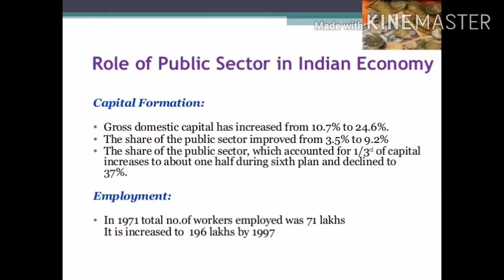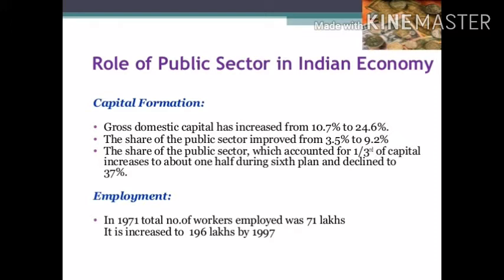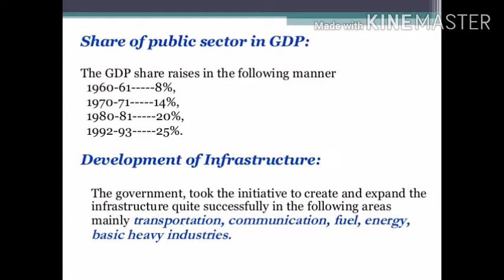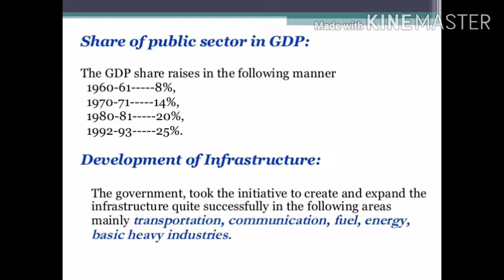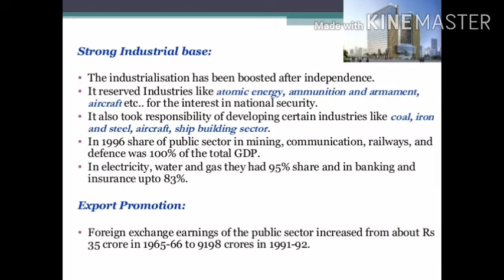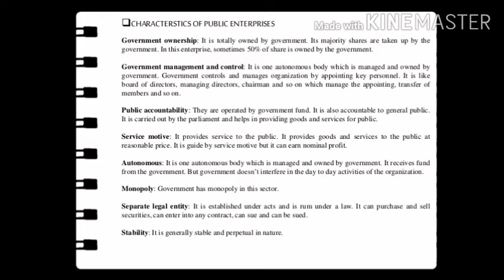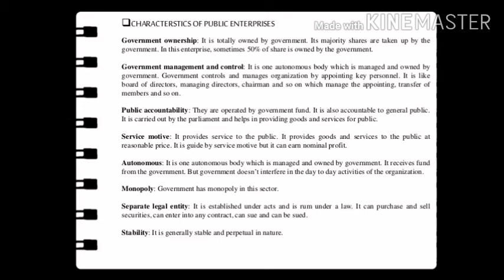Chap 9 Public Sector Enterprise Std IX C.st (session1)